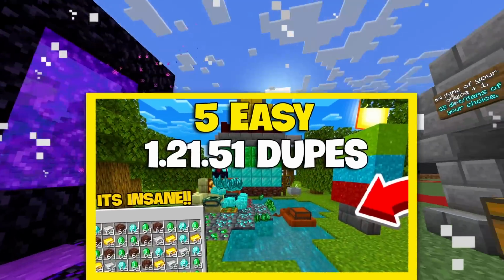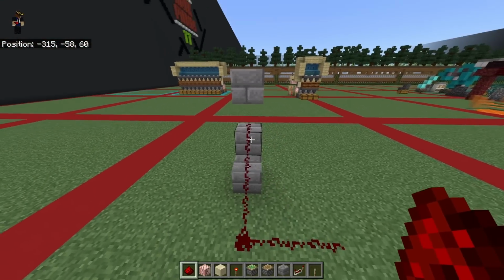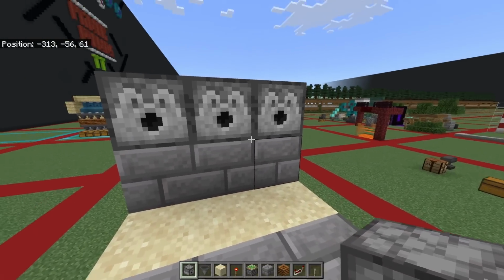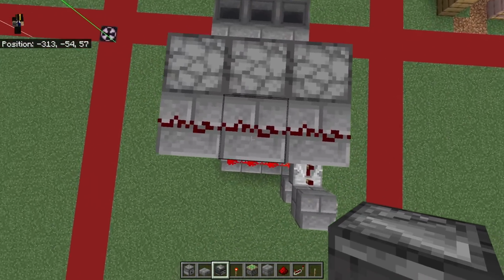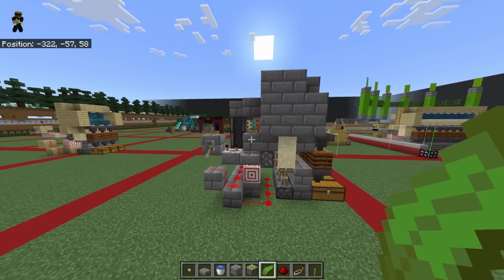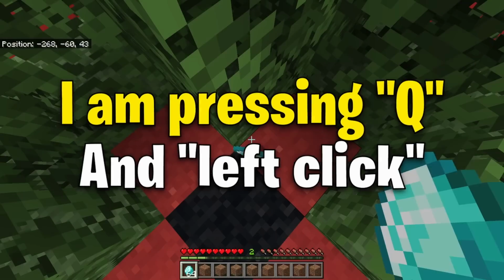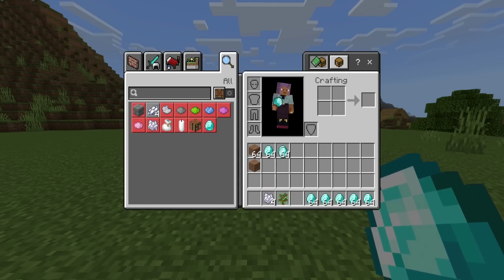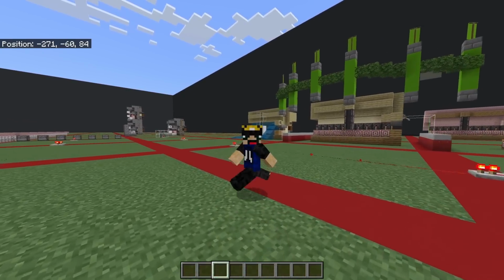5 BEST WORKING Duplication Glitches Minecraft Bedrock 1.21 (NEW)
5 BEST WORKING Duplication Glitches Minecraft Bedrock 1.21 (NEW)
WORKING GLITCHES (Xbox/Play Station/MCPE/Windows 10/Nintendo)

Need the best working & most updated Duplication Glitches for Minecraft Bedrock 1.21? These 5 EASY Duplication Glitches will work for Minecraft Bedrock 1.21! You'll be able to generate infinite diamonds, tools, and more with these easy glitch methods!

✨ Kelp Glitch Materials:
64 solid blocks, 2 slabs, 3 leaves
6 buttons, 6 hoppers, 3 composters, 3 kelp
3 dispensers, 15 redstone dust, some ladders (optional)
4 redstone torches, 3 sticky pistons, 3 pistons
1 repeater, 6 sand, 2-6 chests, 3 target blocks
Infinite Water Source + 3 Water Buckets

⏳ Time Stamps
00:00 - Intro
00:23 - Kelp Glitch
06:43 - Item Drop Glitch
08:19 - Force Quit Dupe
09:27 - All ITEM Chest Dupe
10:19 - Realm/Servers Dupe
10:37 - Wool Glitch
10:55 - Outro

📣 Stay Updated!

working glitches / bedrock, but for dupes
easiest glitch / its a minecraft, dupe, glitch